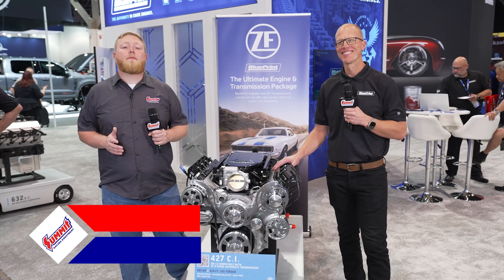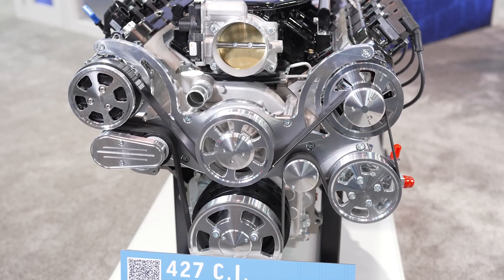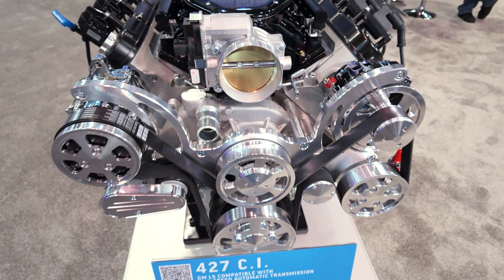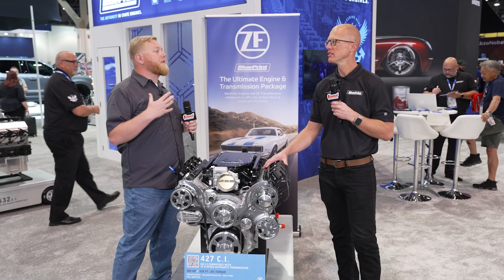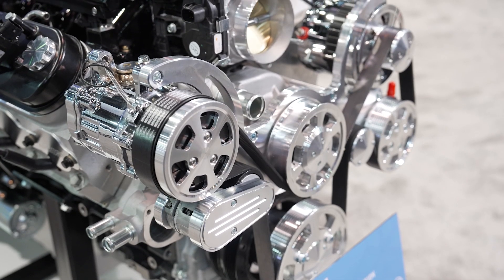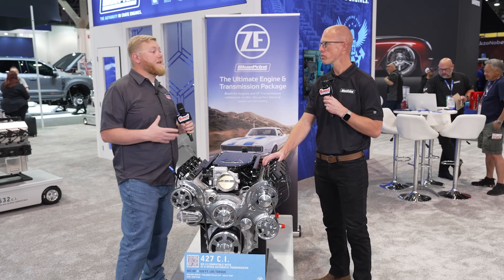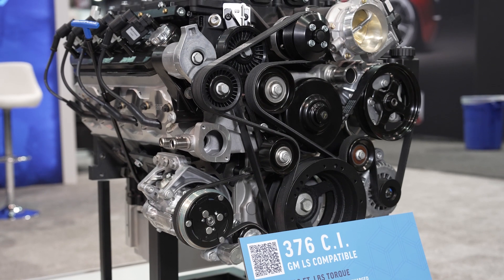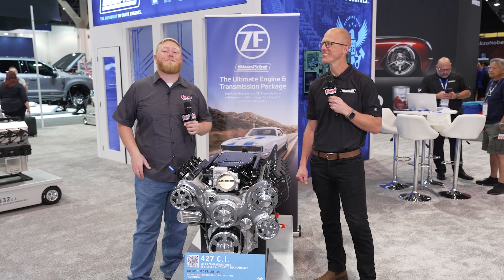BluePrint Offers Big Power Iron LS Engine Packages, Perfect for Boosted Applications | New for 2025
It’s no secret that the GM LS3 is a very, very popular motor. That also means that good cores are starting to dry up in scrapyards. So we’re stoked to find out that BluePrint Engines offers scalable engine packages based on the 6.2L LS (and even the 7.0L LS7!) engine—from a short block to a fully dressed turnkey motor. And better still, you can get these LS3 compatible motors with an iron block instead of aluminum—which is perfect for you turbo and supercharger folks.